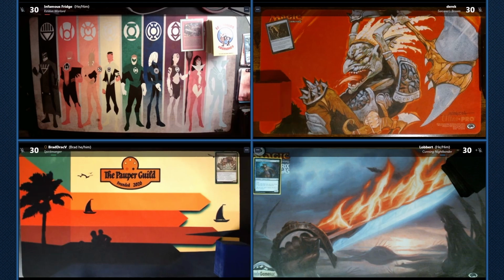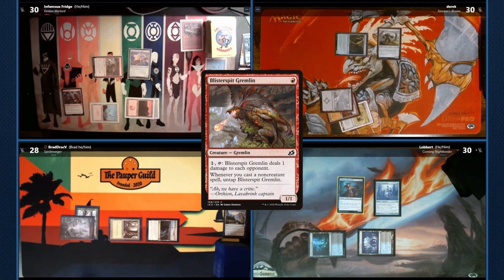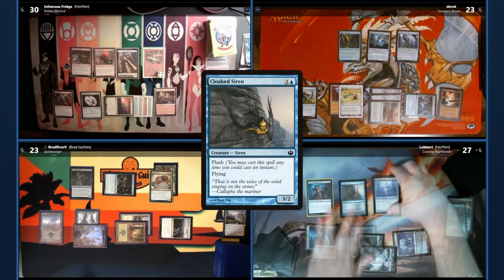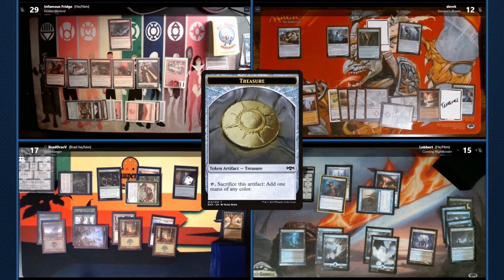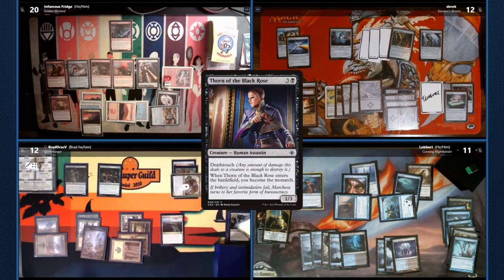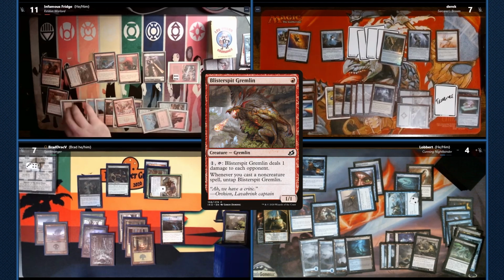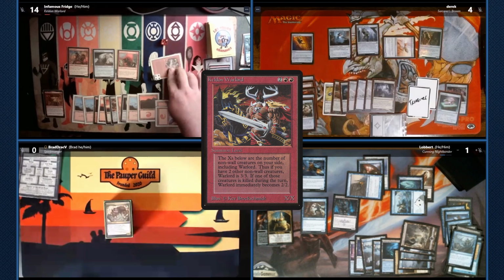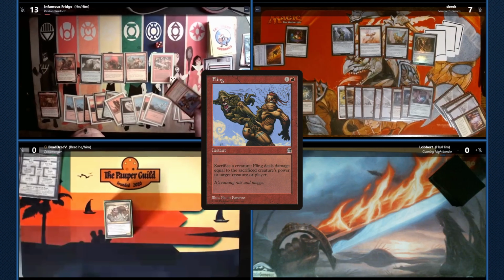PDH Keldon Warlord | Sorcerer's Broom | Cunning Nightbonder | Spiritmonger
Game Start: 1:39

==Music Attribution==
Title - Haven
Author - Alexander Nakarada

Title - The Fire
Author - Paweł Feszczuk

Title - Song Of The Wanderers
Author - Savfk

Title - The Enemy The Grand Score
Author - Alexander Nakarada

Title - Epic Cinematic Trailer ELITE
Author - Alex-Productions

Title - Smoke and Bone
Author - Savfk

Title - The Hunting
Author - FSCM Productions

Title - Winning Loop
Author - Alexander Nakarada